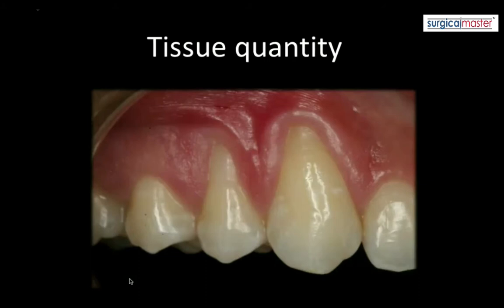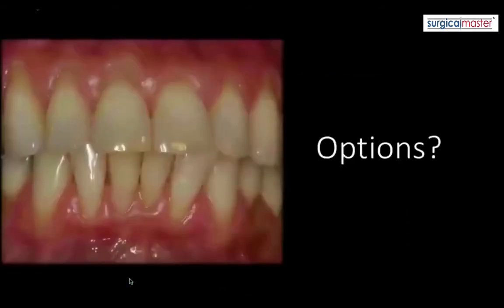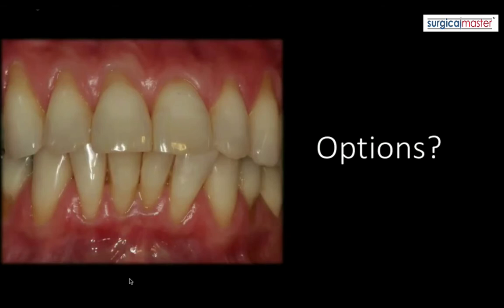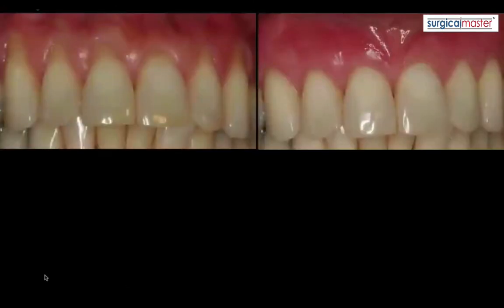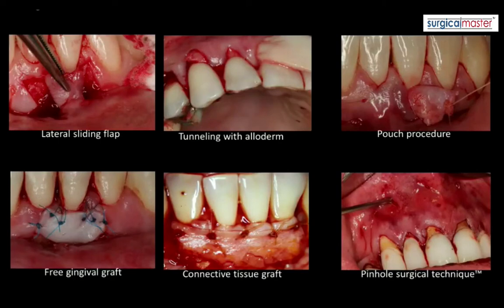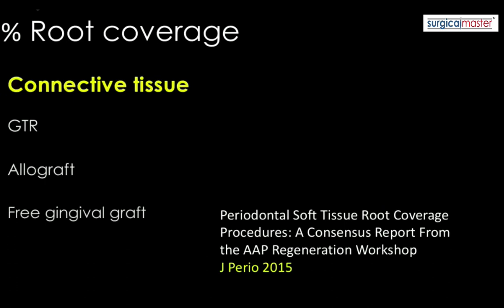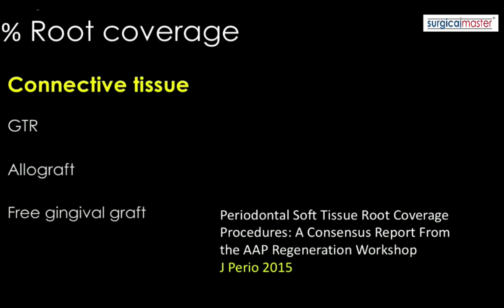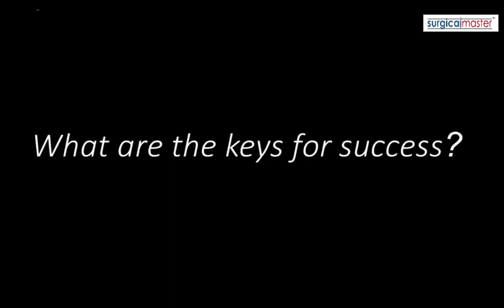CRITICAL soft tissue esthetics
If we narrow down the most critical element of esthetic treatment it would be the soft tissue esthetics. In this video, Dr. Simon talks about the importance of soft tissue esthetics, predictability and how much we really know. Get some advice!